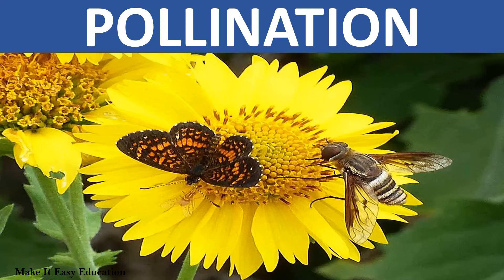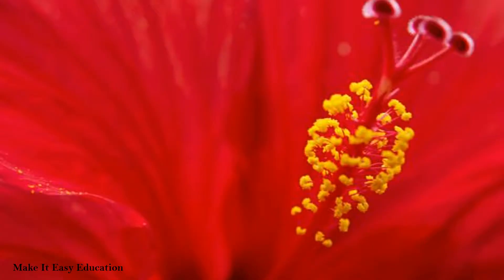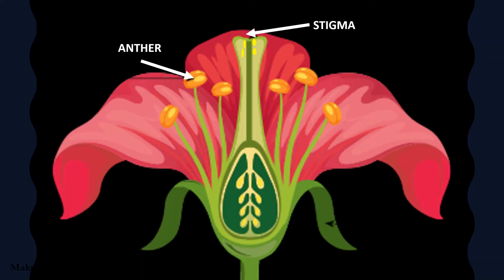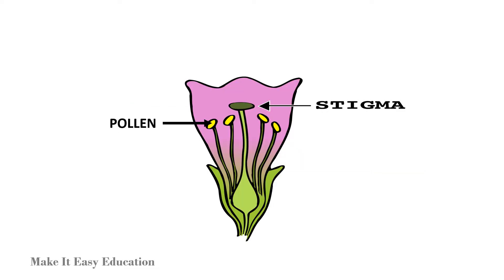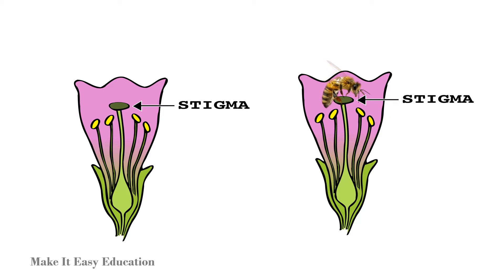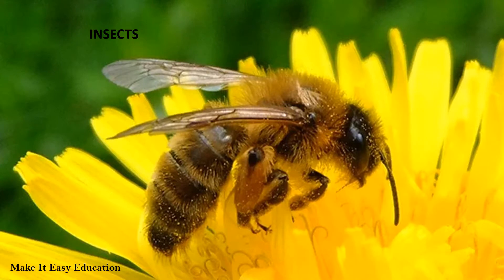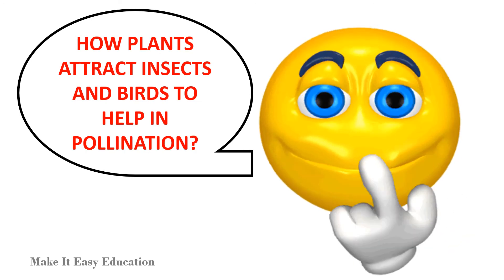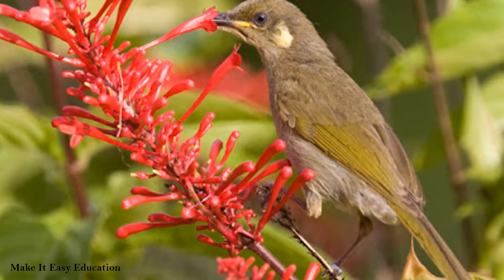POLLINATION || TYPES OF POLLINATION || POLLINATORS || SCIENCE EDUCATIONAL VIDEO FOR CHILDREN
THIS VIDEO EXPLAINS ABOUT POLLINATION, POLLINATORS AND TYPES OF POLLINATION. IT IS EASY TO UNDERSTAND FOR KIDS AND CHILDREN.

Our main motive is to educate and encourage students to think wisely in different fields. Make It Easy Education makes learning an easy process. It can be viewed by anyone within any age group. The information is easy and simple to understand.